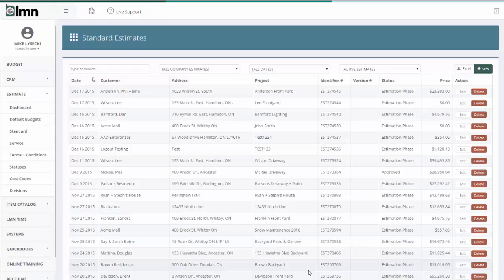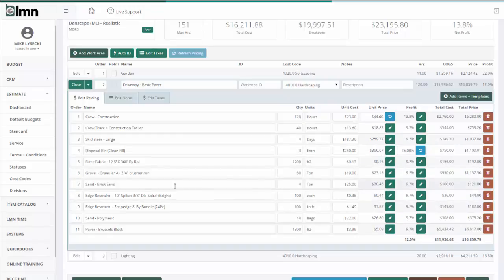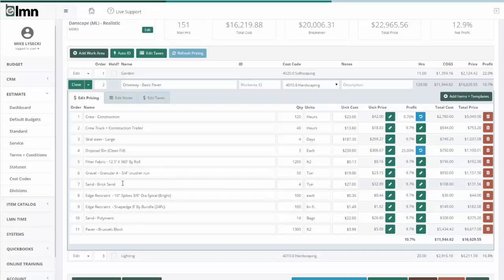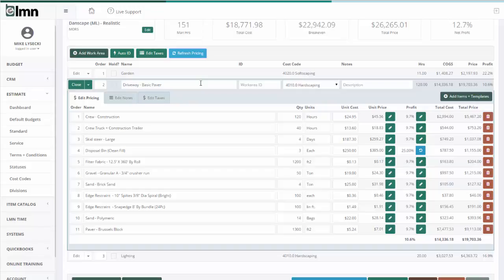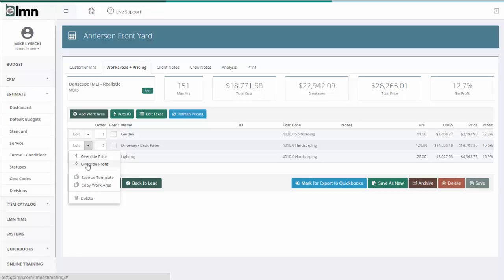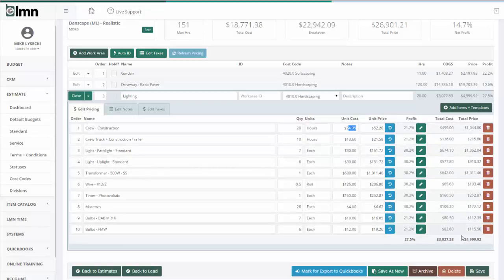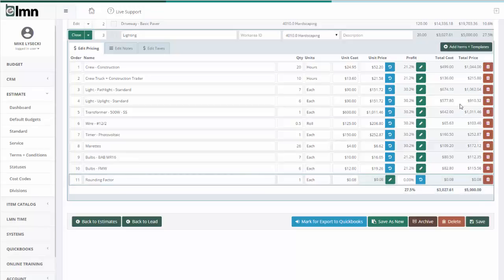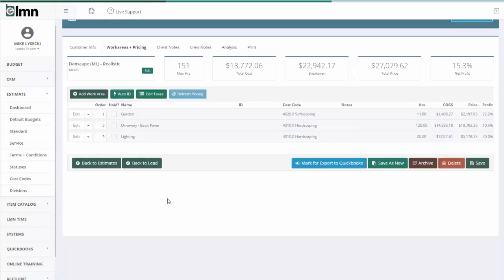Changing Estimate Prices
Watch this video for a tutorial on shortcuts on changing your prices in estimates.  Here, we'll show you how to change basic unit costs and prices, but also some shortcuts to change:
- custom profit margins
- a price or profit margin for an entire work area
- a per visit price
- a per season price
.. and how to refresh your costs and prices from your estimating cost/price database (your estimating catalog)

For more information on LMN's landscape estimating, budgeting, scheduling and timetracking software,